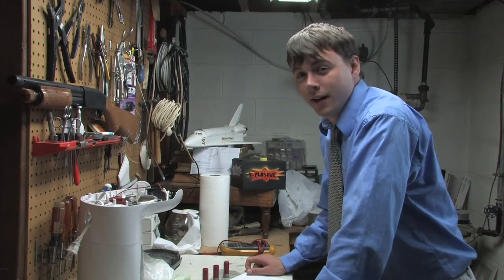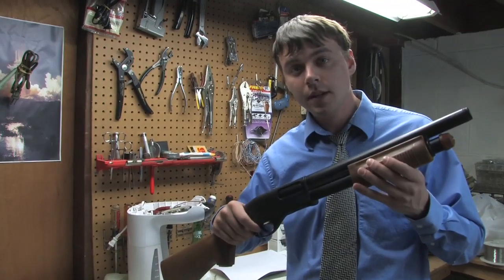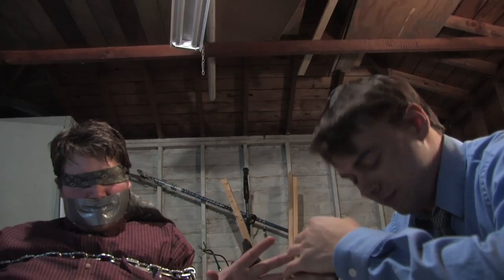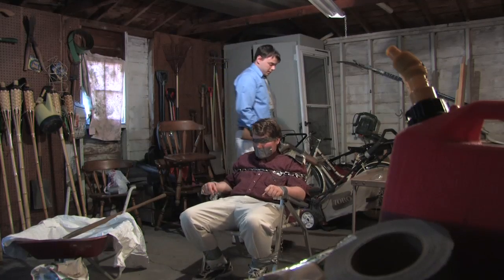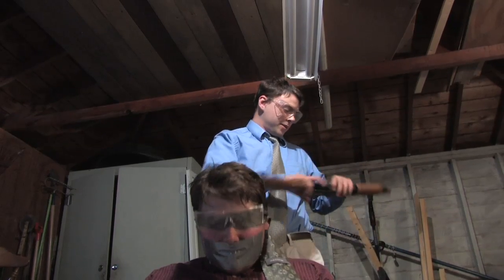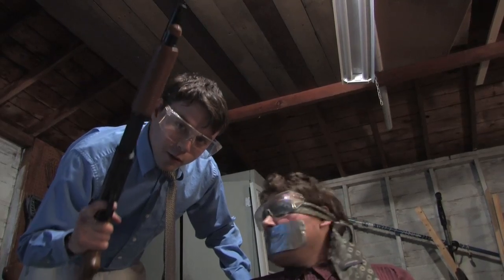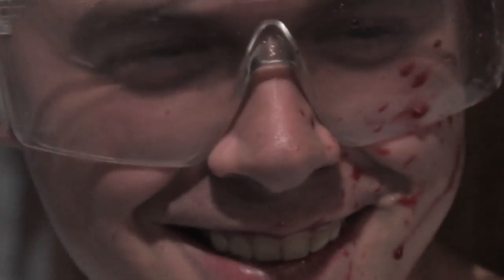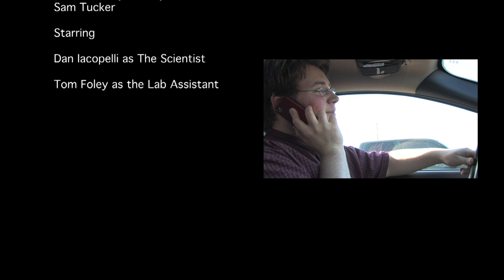OSP presents how a pump action shotgun works.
The original idea of this skit was that the scientist accidentally loads the wrong shell into the shotgun and ends up shooting his lab assistant during a lab experiment. Then it was supposed to cut ba